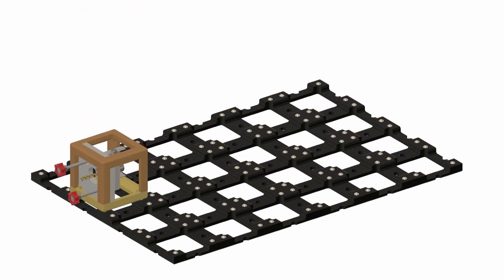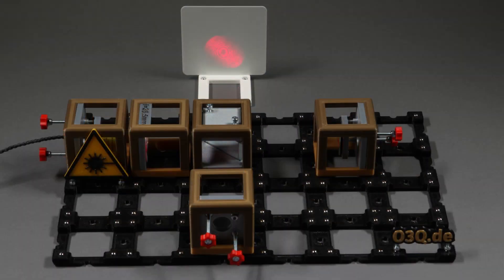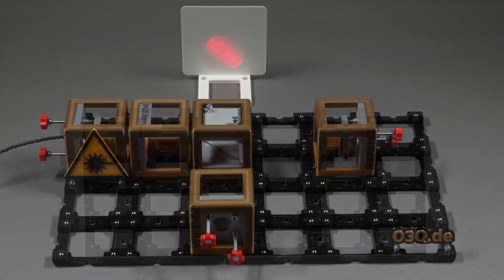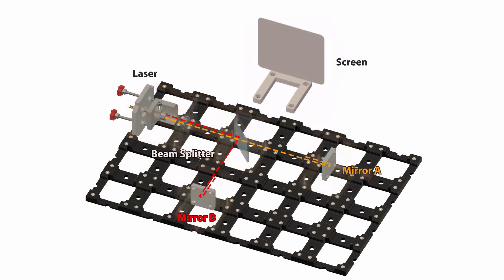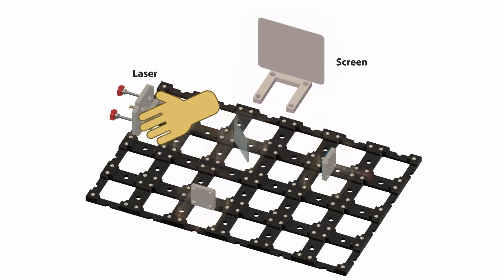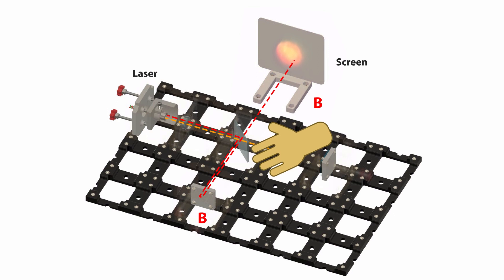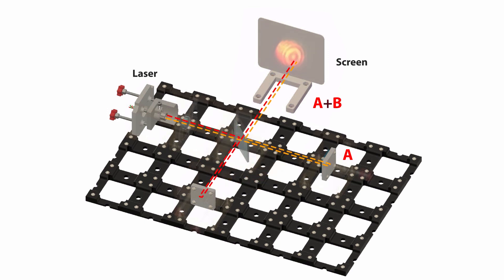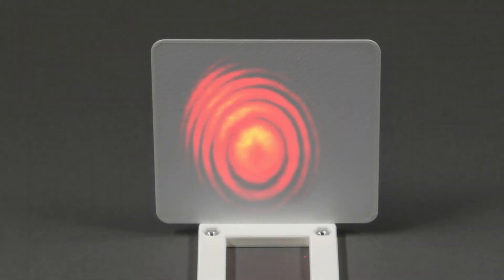Build your own 3D-printed Michelson-interferometer (U1-07-05)